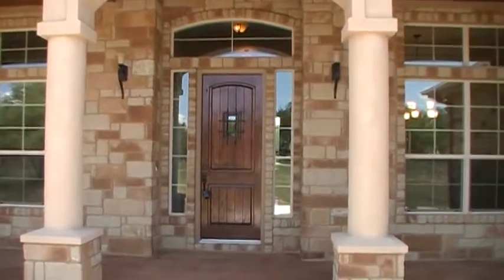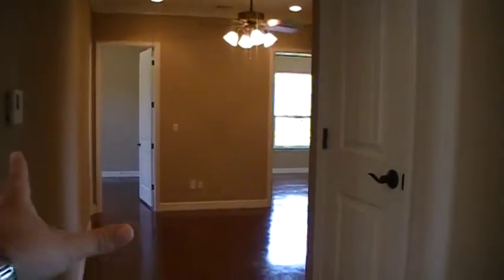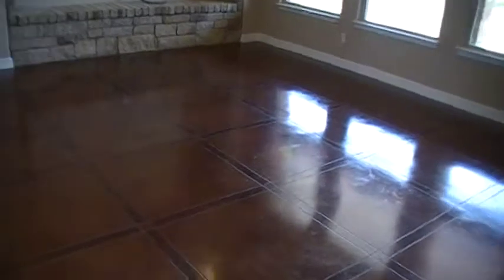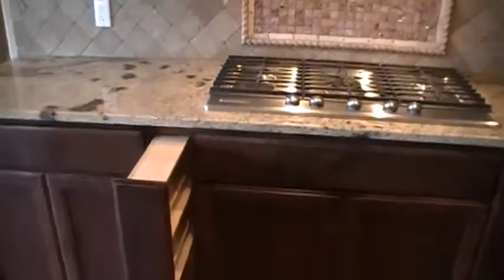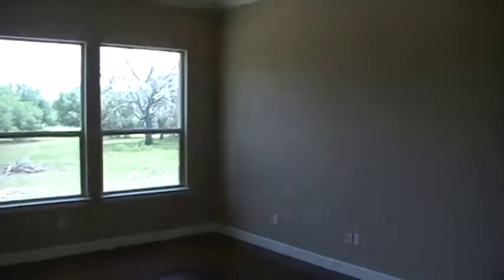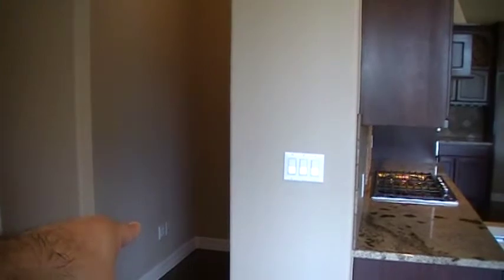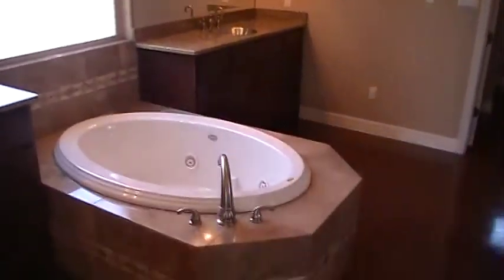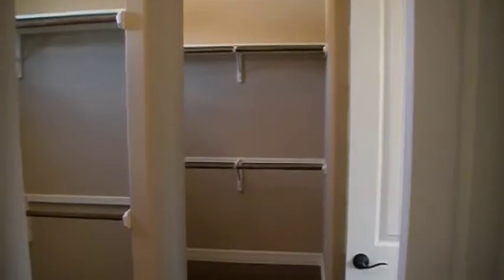Home on Ruby Ranch Road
This video takes a look at a custom home in Ruby Ranch.  The video shows the inside of the home and is split in 2 videos.  Video shows the master bedroom, kitchen, breakfast area, dining area etc...